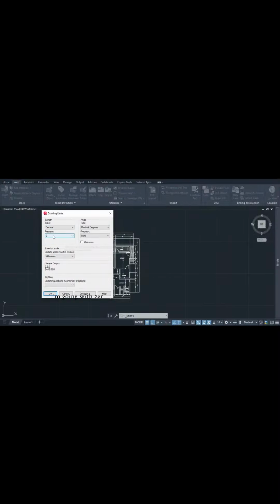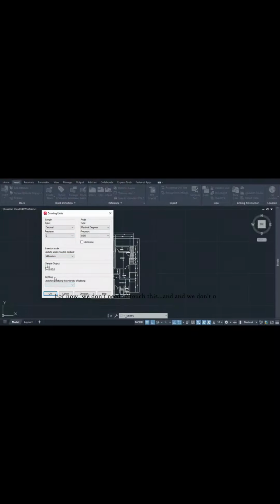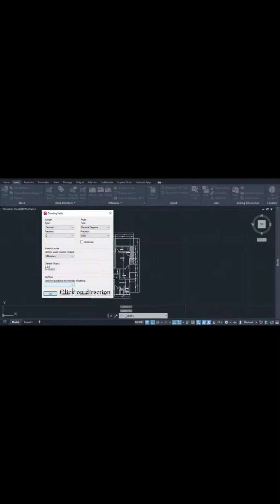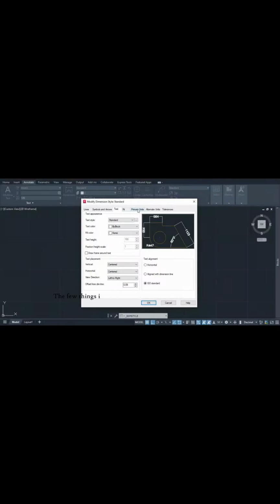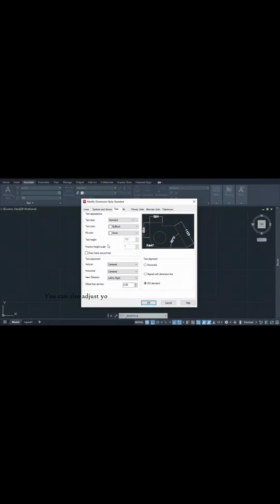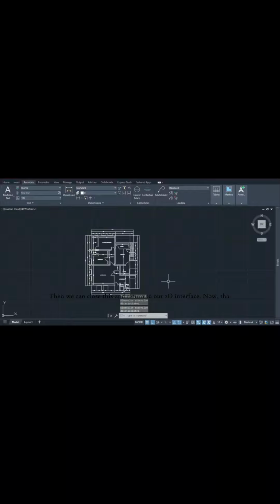Setting up Your Architectural Plan Project in AutoCAD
This is a video tutorial on how to Set up Your project for an Architectural plan in AutoCAD.

In this tutorial an existing drawing is used to walk-through the scheme of work. This is specifically a short video tutorial on how to import a PDF into the AutoCAD interface as a Block.

You can also watch other video tutorials in the links provided below:
[Learn how to make a dynamic block in AutoCAD]

[Learn how to use AutoCAD: Tips on Lines, Polylines and Ortho. Precision drawing with construction lines]

[Learn how to create a single pdf file from a project in AutoCAD by batching multiple layouts and publishing them]